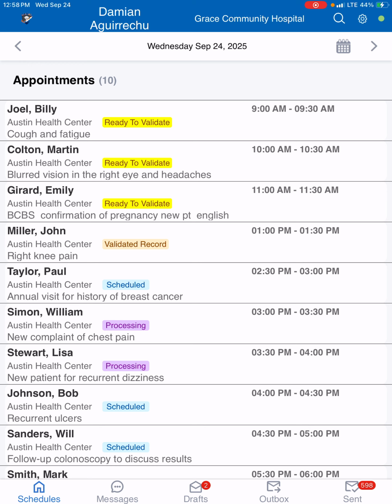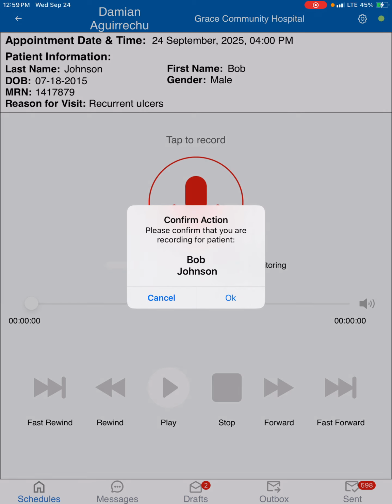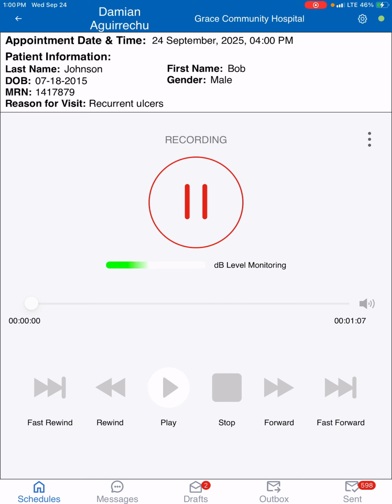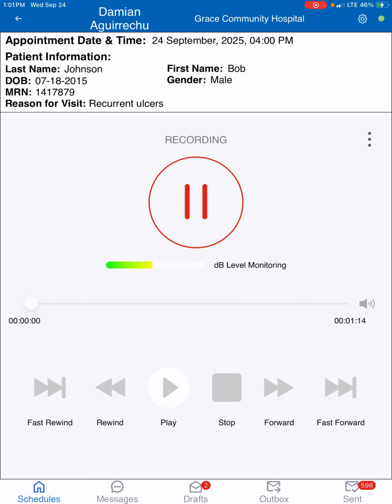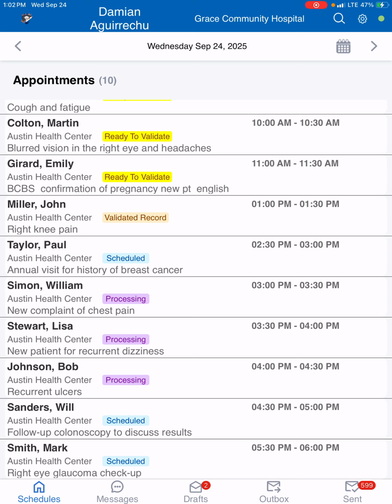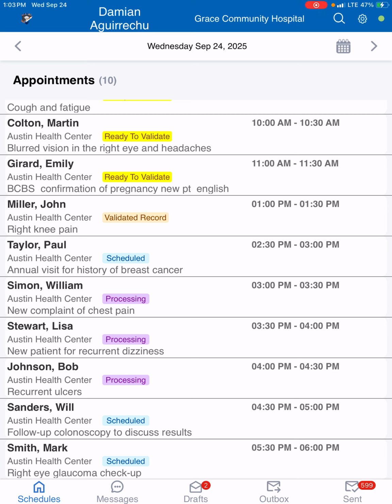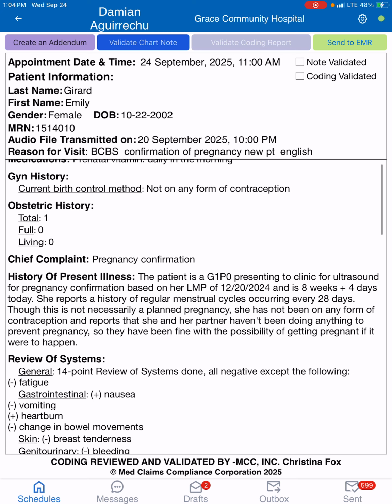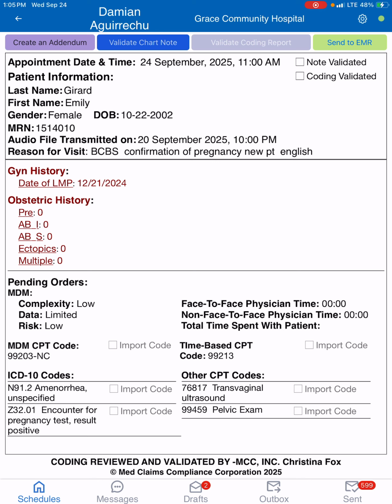MCC App Demo: Clean Claims, Ambient AI, and 100% Accurate Documentation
Ready to transform your clinical documentation and billing process? In this MCC app demo, we walk you through our revolutionary platform designed to streamline healthcare workflows with AI and Human-in-the-Loop Machine Learning (HITL-ML).

What You'll Learn in This Demo:
- How MCC captures patient encounters using ambient speech interpretation
- Real-time AI coding and compliance checks using HITL-ML
- Seamless EHR integration—no copy/paste, no rework
- Clean claims generation at the point of care (100% accuracy guaranteed)
- Reduction in provider burnout and increase in revenue cycle speed

Featured Solutions:
CliniPoint™, RemitOne™

This video is essential for:
- Healthcare providers and physicians
- Revenue cycle managers
- Health IT professionals
- Medical billing & coding teams
- VA/DoD healthcare leaders

About Med Claims Compliance (MCC):
MCC revolutionizes healthcare documentation and revenue cycle management with AI-powered solutions that eliminate errors, reduce administrative burden, and improve compliance all while ensuring appropriate reimbursement.